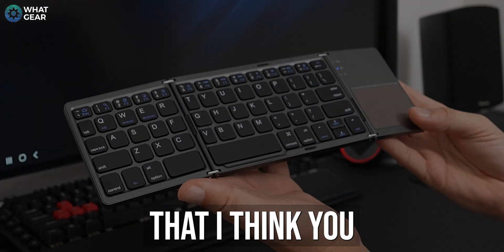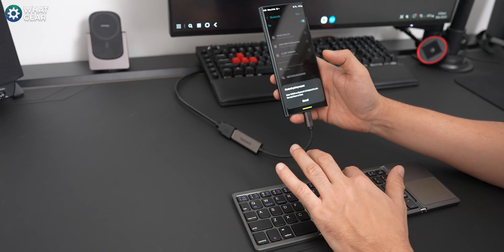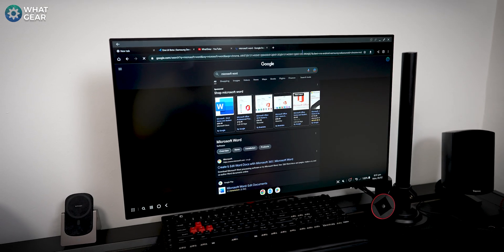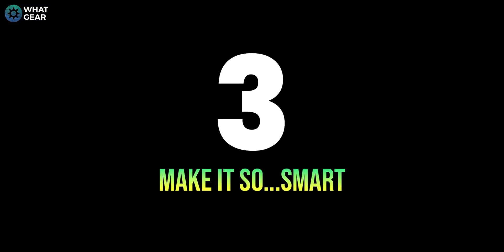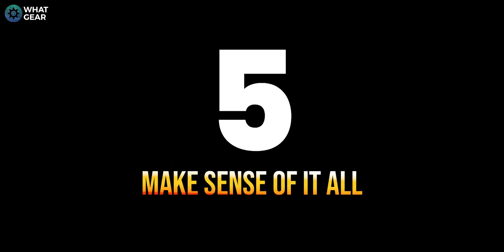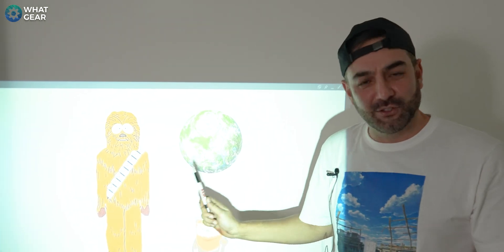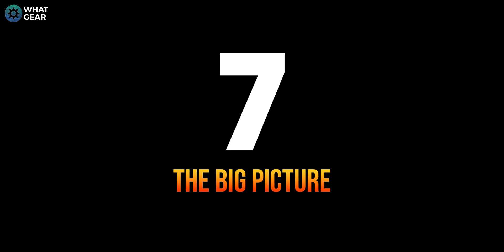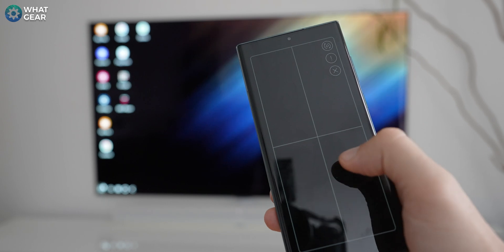Samsung Galaxy 2023 - The Most Powerful Feature You're Not Using!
In this video, you will learn 8 ways that will help you t unleash the full power of your Samsung Galaxy with Samsung Dex. These are tips & trick that I think you need to know. Suppose you own a Samsung Galaxy device. Did you know that you are walking around with a desktop computer in your pocket..? They say the iPhone 6 was 100,000 times faster than NASA's Apollo Guidance system that landed man on the moon...so imagine what your galaxy today is capable of.

Foldable BT Keyboard [US]
Foldable BT Keyboard [EU]

00:00 - Samsung Dex 2023 intro
02:13 - What is Samsung Dex?
03:05 - The tactile desktop experience
03:55 - Big screen productivity
04:55 - Make any TV smart
05:40 - Manage your files
06:12 - Presentation skills
06:58 - Improve your editing skills
07:49 - The view finder
08:33 - Game on!
09:47 - For the love of god plz subscribe